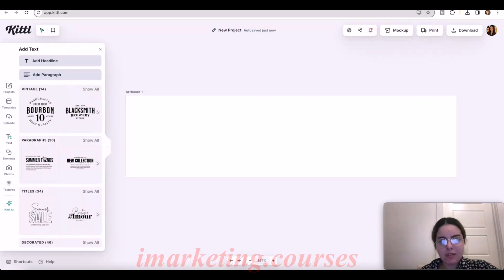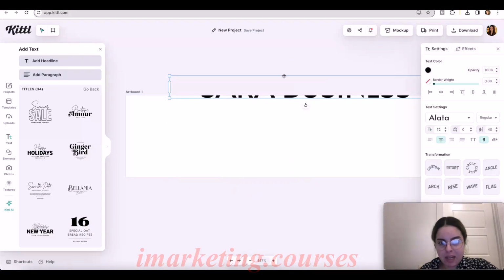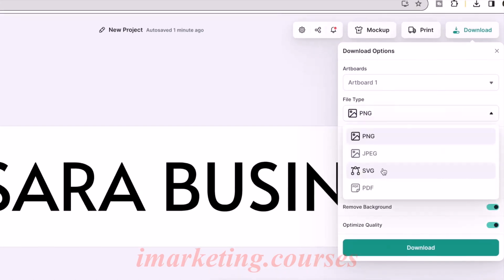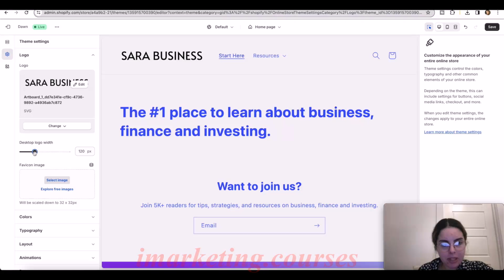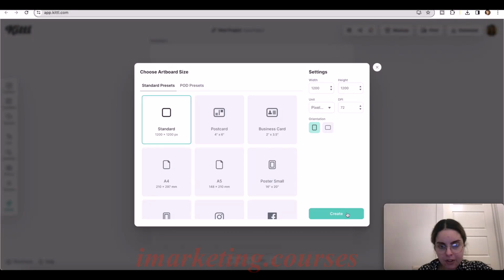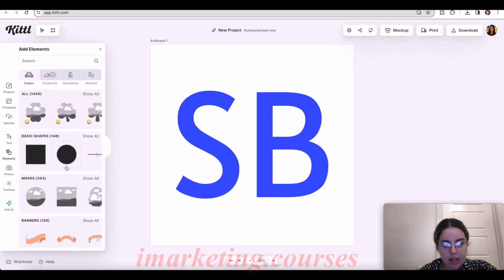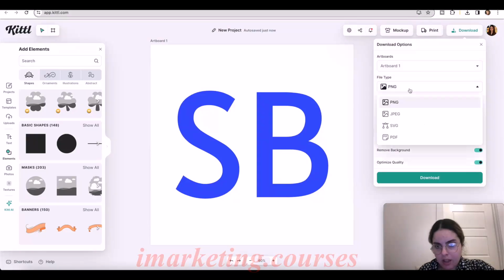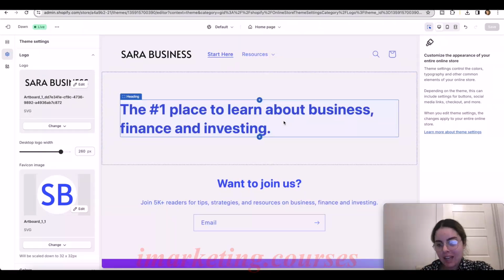11. Create Brand Name & Logo.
Welcome to TheCyberSecurityClassroom!

What You’ll Learn in This Lecture:

How to choose a catchy and memorable brand name

Tips for finding domain-available brand names

Tools and tricks to design your own logo (no design skills needed!)

Free and paid logo makers compared

Psychology behind colors, fonts, and icons in logos

BONUS: How to check if your brand name is available on social media platforms

Start building a professional brand identity that reflects your mission, values, and niche—no graphic designer required!

Top 5 Trending Products You’ll Love (Handpicked for You):

1. ✅ BoAt Airdopes 141 ANC – Best Budget Wireless Earbuds (ANC + Gaming Mode)

2. ✅ Fire-Boltt Phoenix AMOLED Smartwatch – Premium Look, Affordable Price

3. ✅ AGARO Imperial Air Fryer – Healthy Cooking, Made Easy (5.5L Digital)

4. ✅ MI Power Bank 3i – Reliable 20000mAh Battery Backup On-the-Go

5. ✅ Philips Hair Straightener + Dryer Combo – Perfect for Everyday Styling